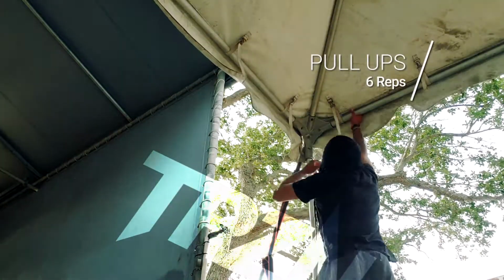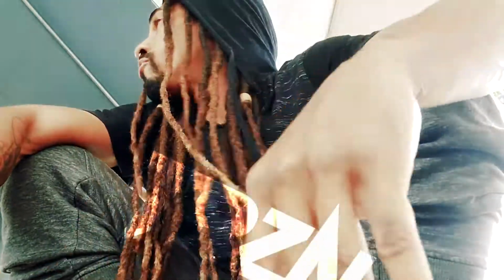[WIND COMPLEX] Home Workout for Upper Back and Arms. Quarantine Edition!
Here is a fast and easy routine to fortify your upper back and arms. .  Based on the 4 elements of life, we call on the WIND to strengthen us.

Be careful not to over work yourself.  Consistent workouts overtime will give you quicker results.

Come and talk to me at my next clubhouse session.
Follow me on clubhouse @TRZNtheSkilled